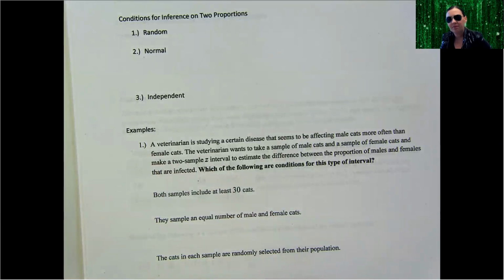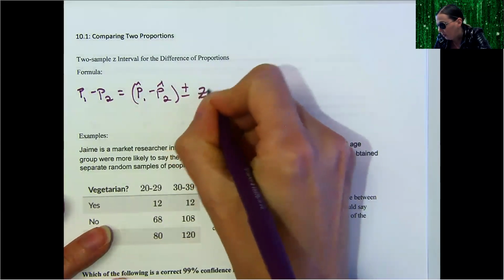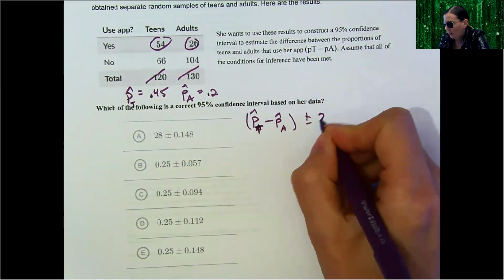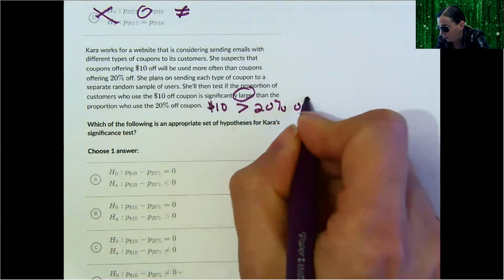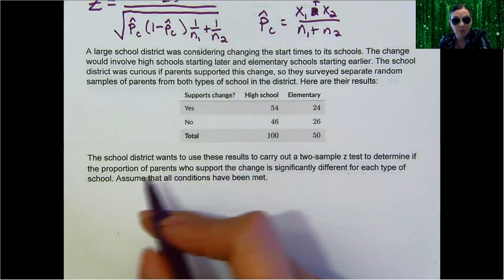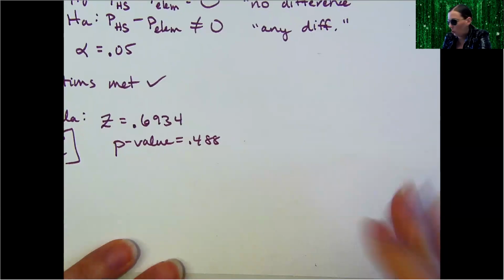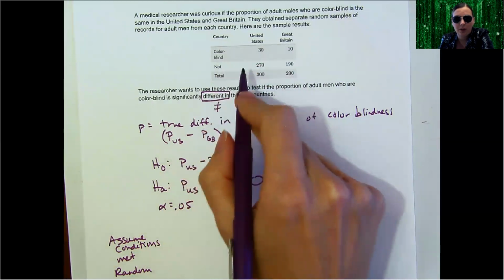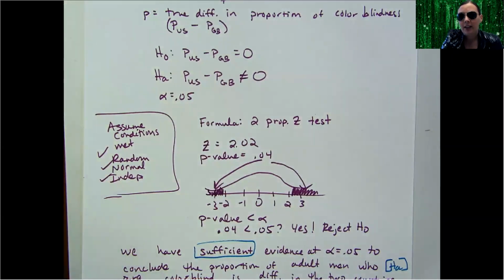2 prop z test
section 10.1 discusses how to capture the truth and test for significance